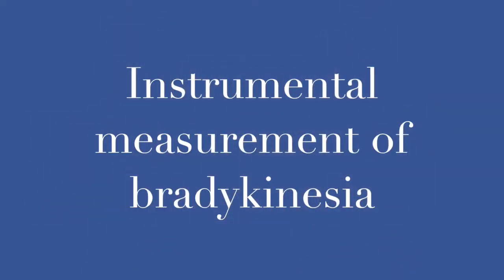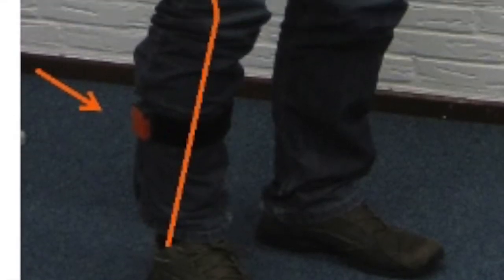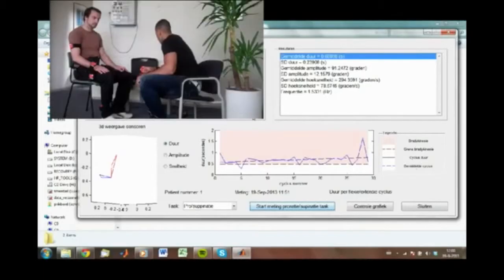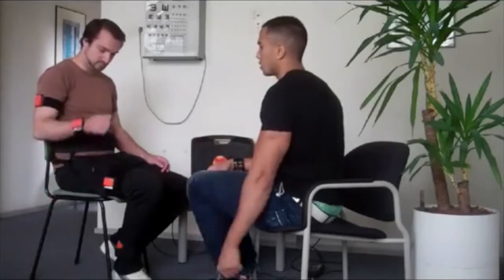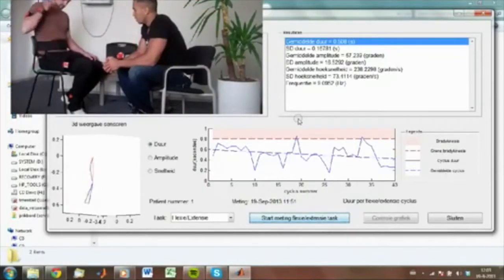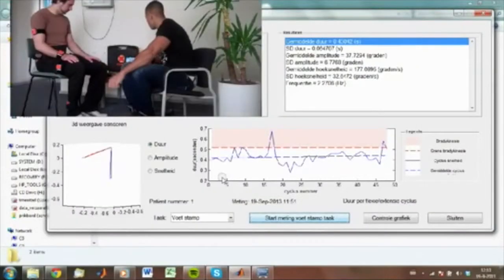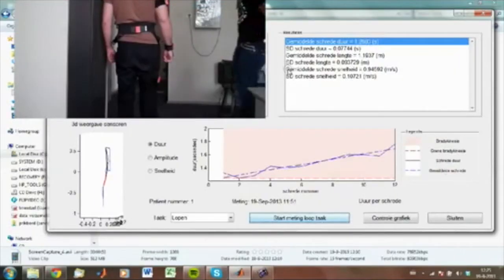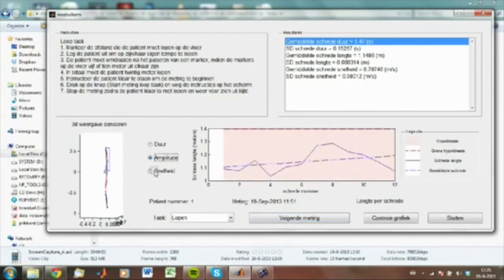Instrumental assessment of Bradykinesia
3D motion tracker (XSENS, Bradykinesia)
Bradykinesia will be registered electronically using five wireless inertial sensors (XSENS) that capture mean cycle duration, amplitude and velocity of four movement tasks.